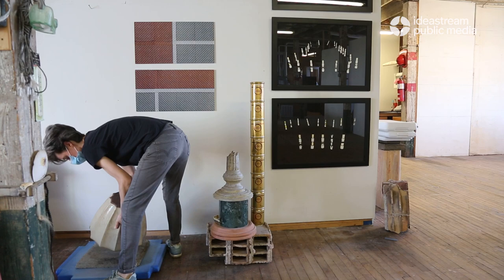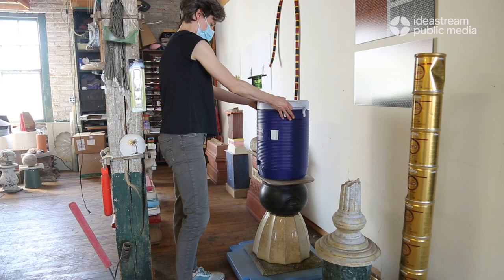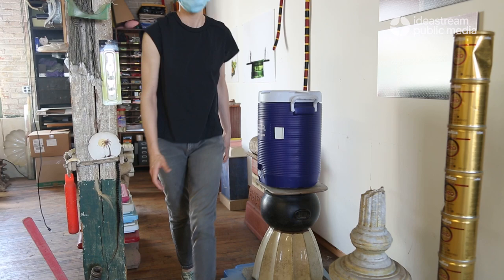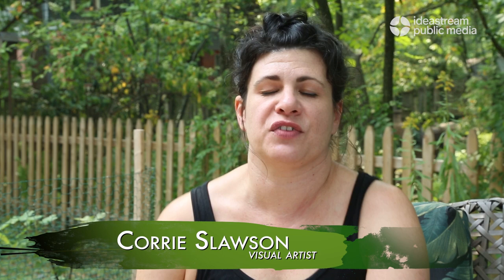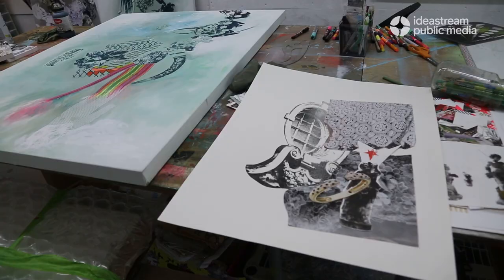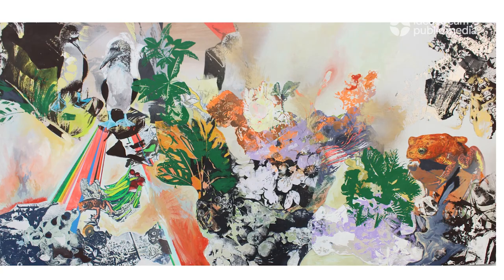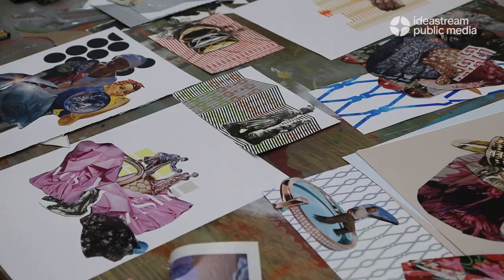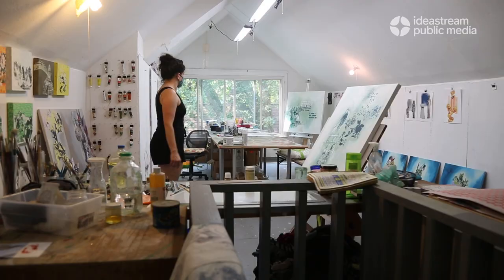Two Cleveland Arts Prize winners draw attention to the environment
Visual artists Corrie Slawson and Lauren Yeager work in different mediums, but they both create art that makes people consider what they trash and treasure.
The two are 2021 Cleveland Arts Prize winners.